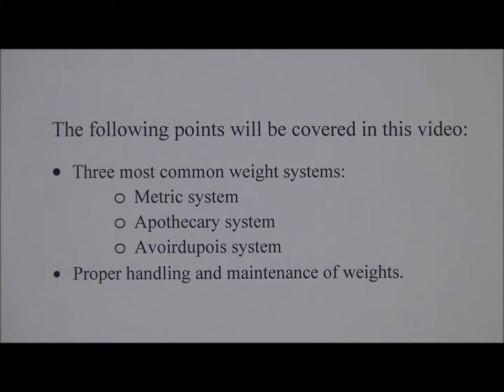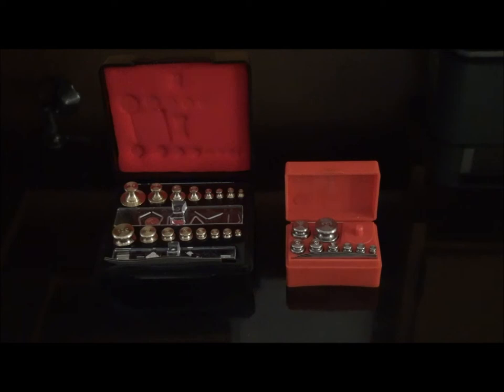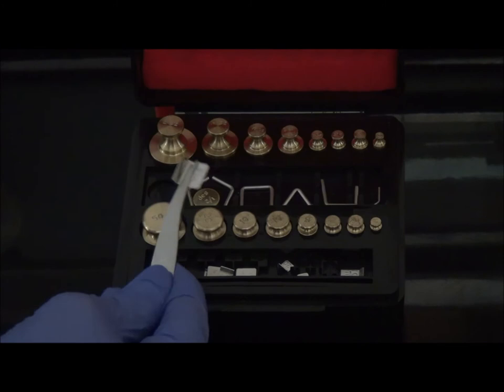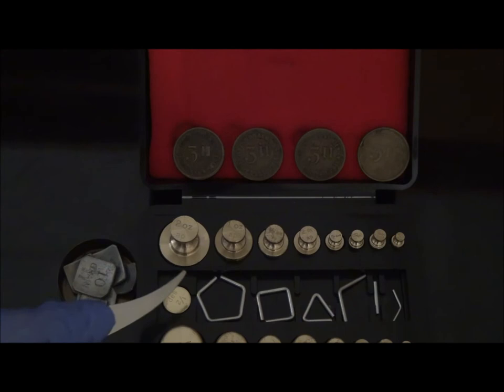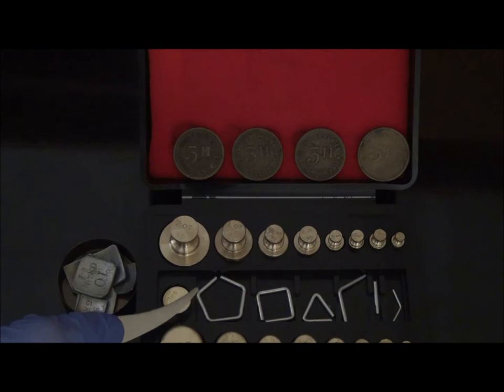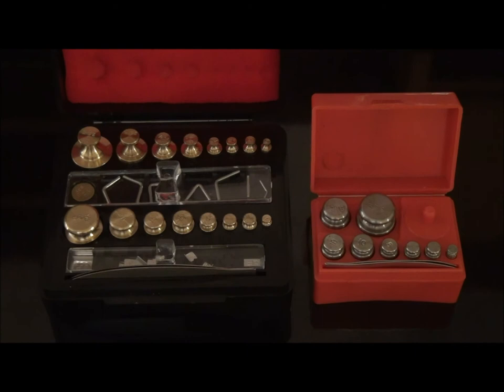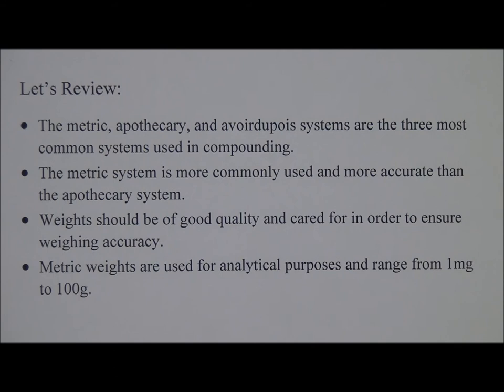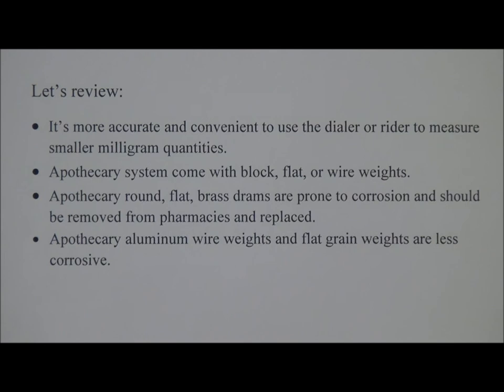Video 4 Metric and Apothecary Weight Systems